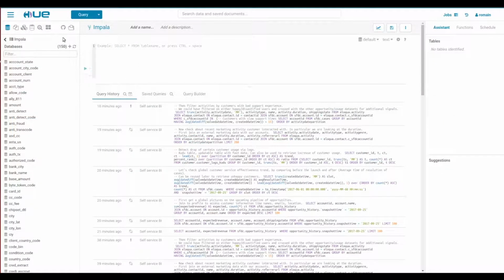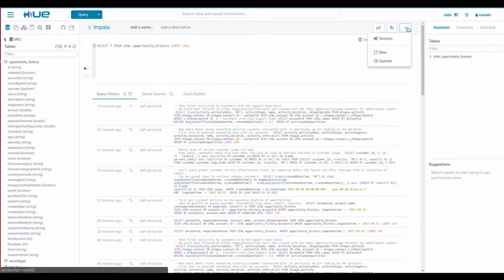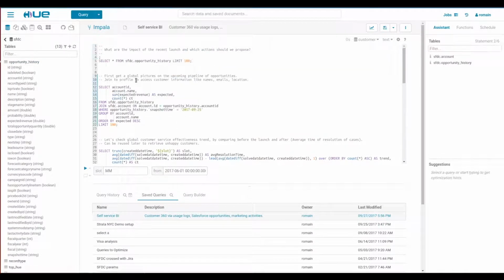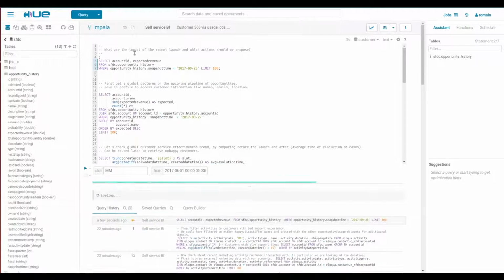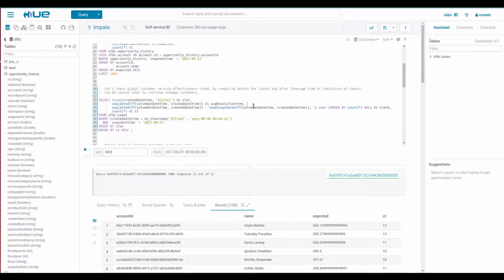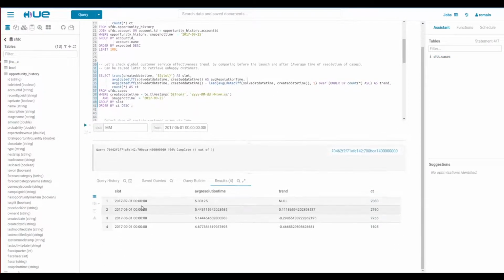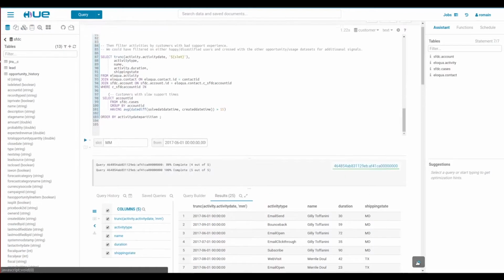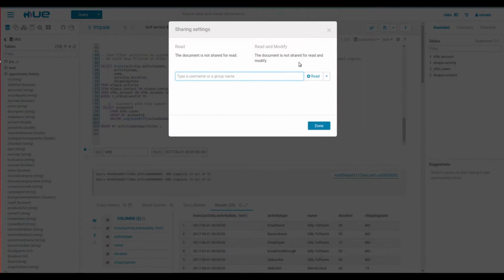Hue - Self Service BI: doing a Customer 360 by querying and joining Salesforce, Marketing and log da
We use Hue to build a 360-degree view of your customers to understand the support costs, product usage, time-to-resolution, and current activity in marketing channels